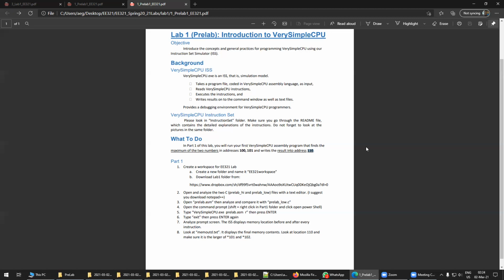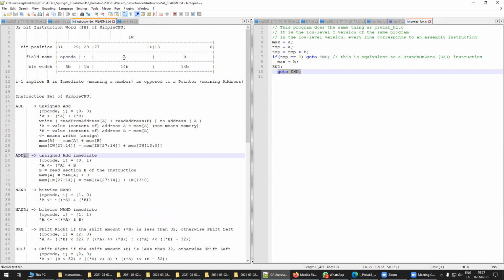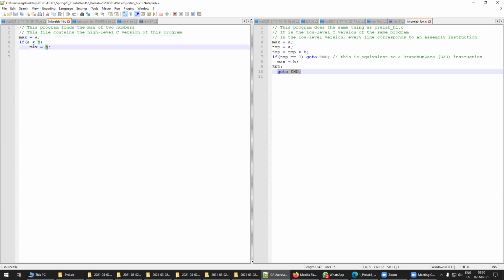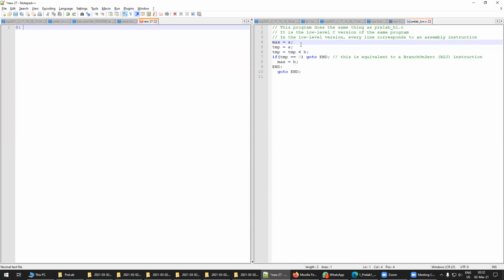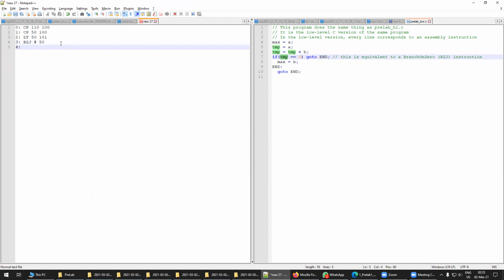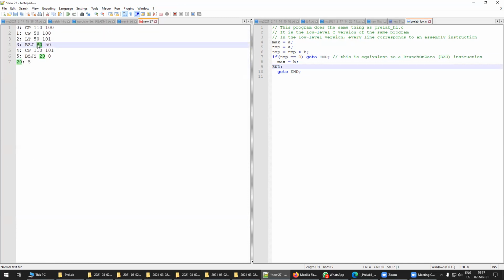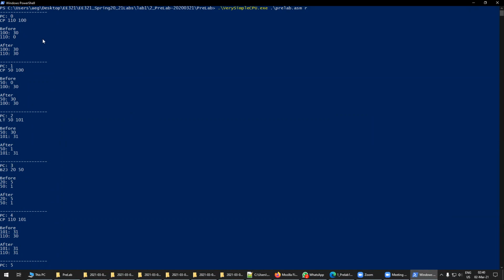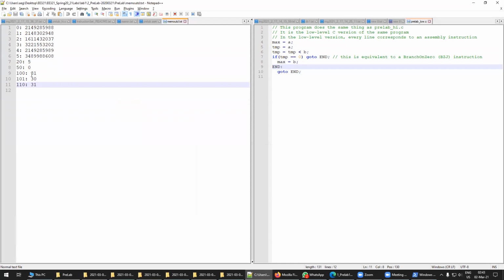EE321 - Homework 1 Spring 2022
Özyeğin University
Electrical - Electronics Engineering
EE321 Microprocessors - Homework 1